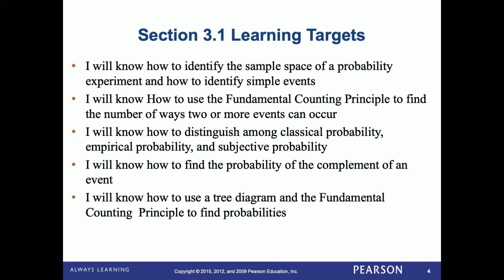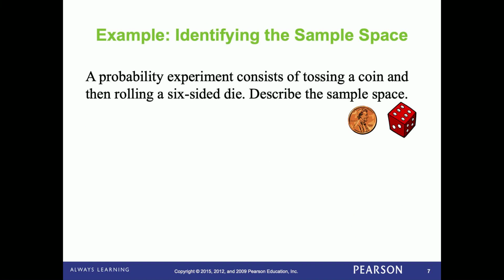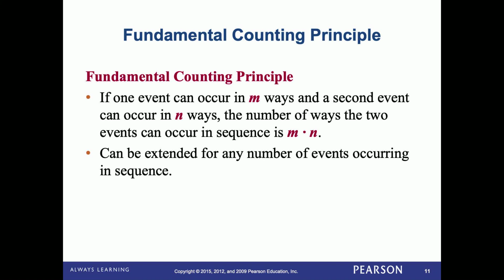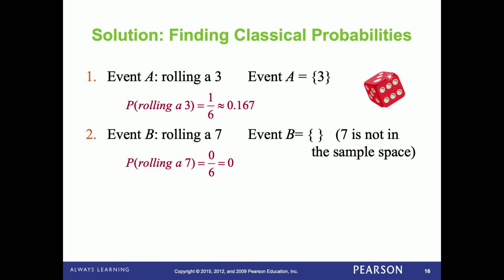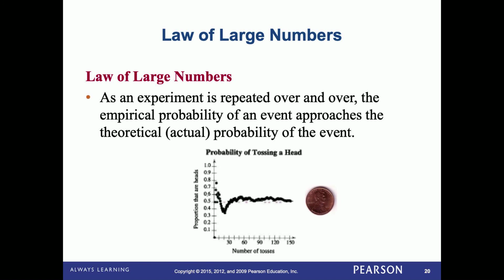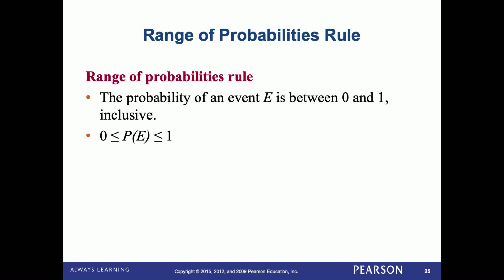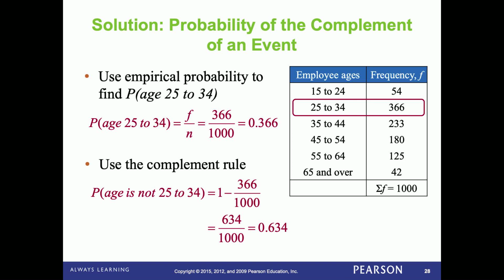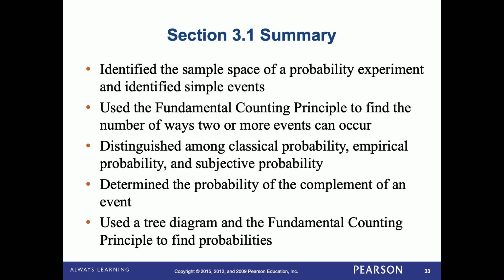Basic Concepts of Probability